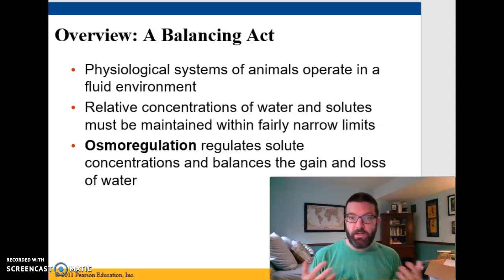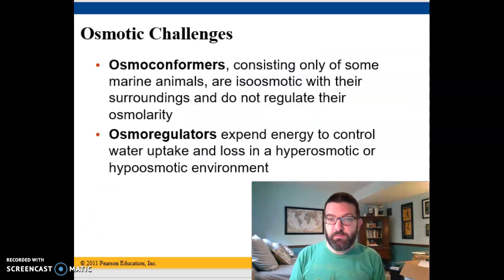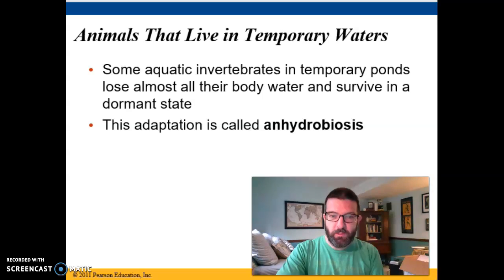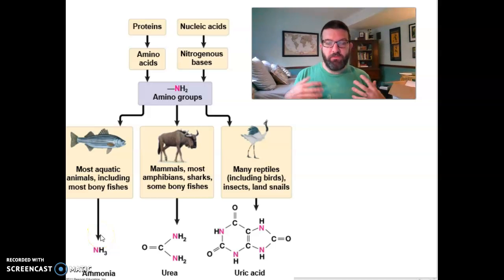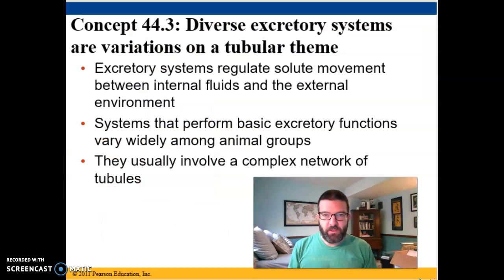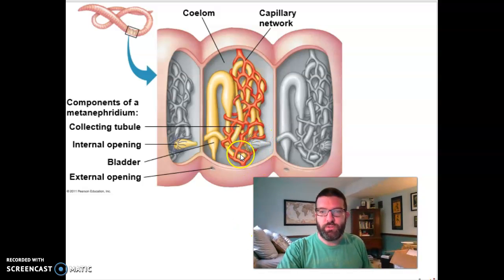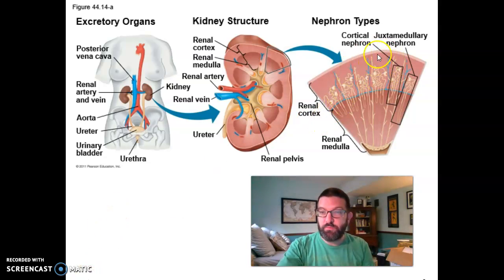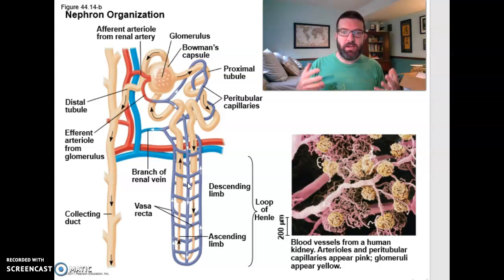Bio 132 Ch. 44 part 1